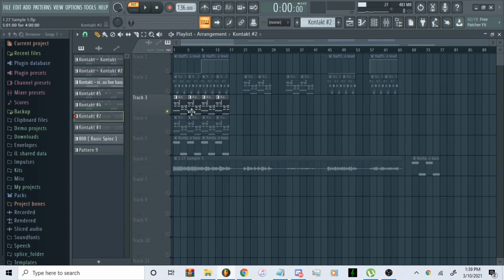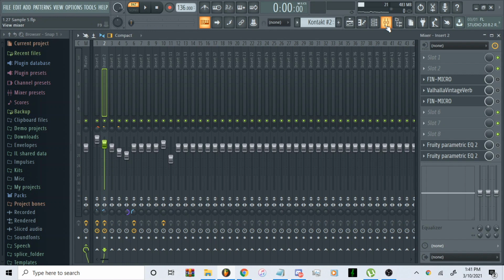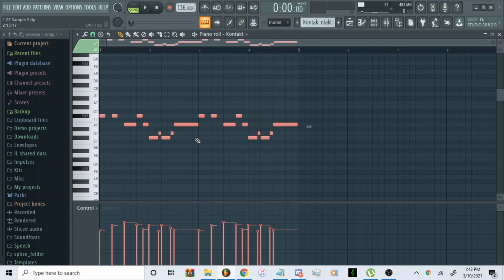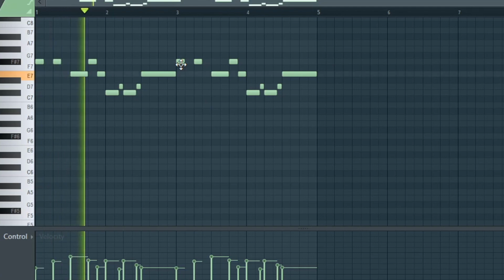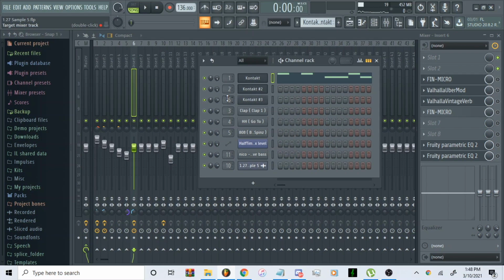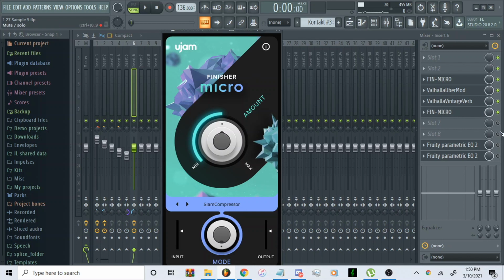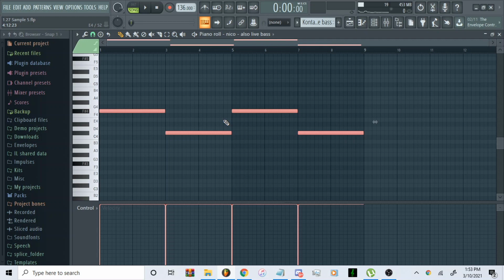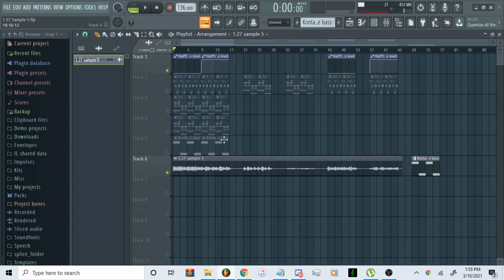How To Make SIMPLE Guitar/Flute Samples For Wheezy | FL Studio 20 Tutorial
Download "SLATT Vol. 2" Sample Pack (20 samples, Stems + MIDIs included)

Video edited by: @dnxkeyanobeats